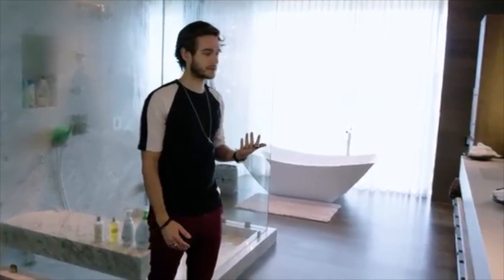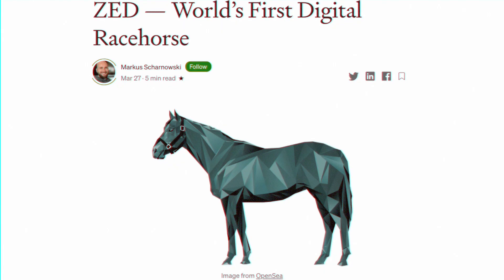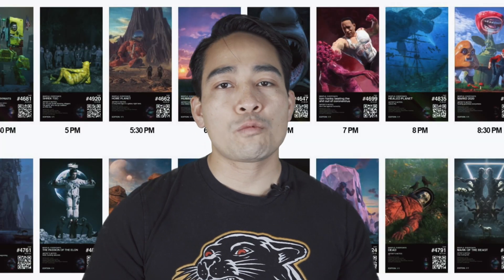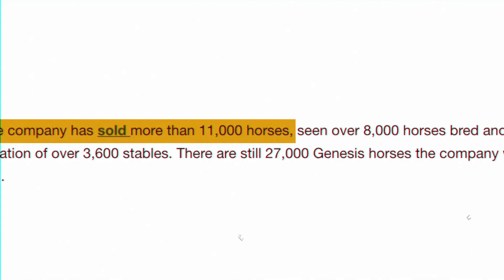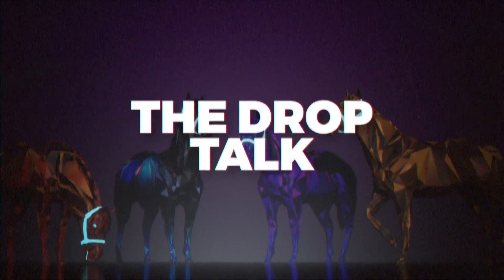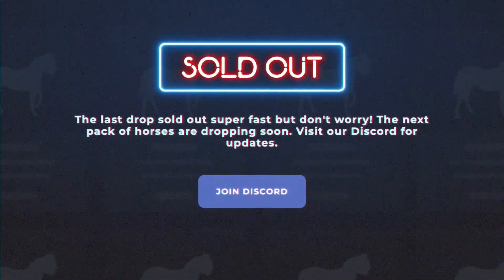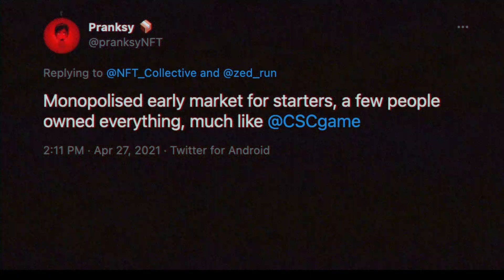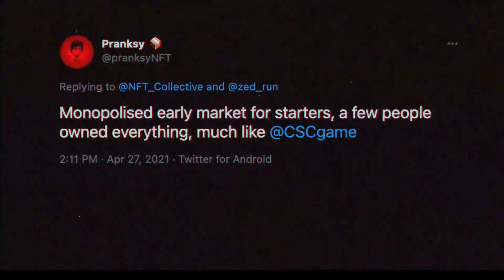Zed Run, Explained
What I use for brief posts with investing in the stock market and sharing my own portfolio for others to track
A different trusted exchange that makes it simple and secure to buy $BTC, $ETH and other cryptocurrencies
Perfect for those that wants to invest and chill, helping making money management easy.

🚀Subcount: 3,645
Send this video to the homies so you we can benefit with managing finances together!
I post one to three videos a week related to military finances sharing my journey towards financial independence, including making money with hustles, saving money, and investing money from real estate, stocks, and crypto.

Mike Damazo is an Enlisted Active Duty Sailor, who posts weekly to YouTube. He is most popular for his personal finance video for Military Members, Veterans, and First Responders helping them get the F outta debt then build wealth.  Mike shares his own experience from paying off $50,000 worth of debt to building his net worth and serving others to do the same.